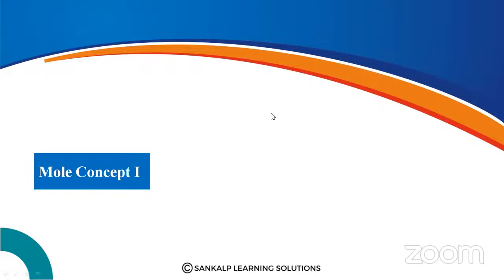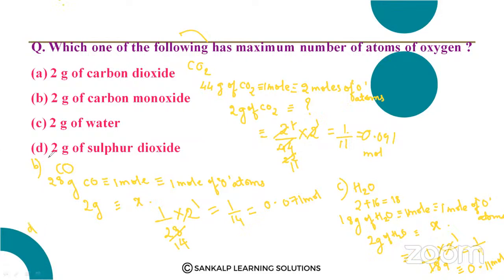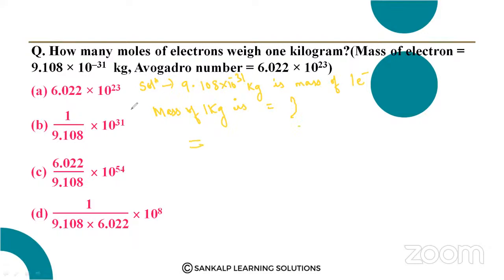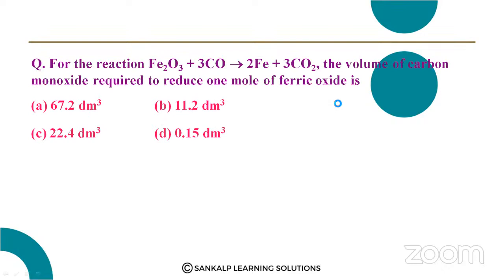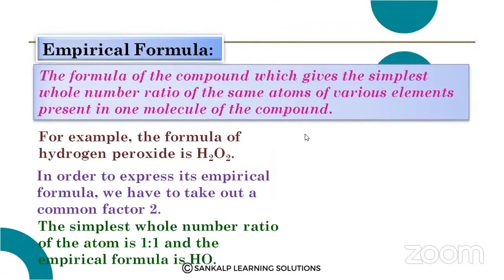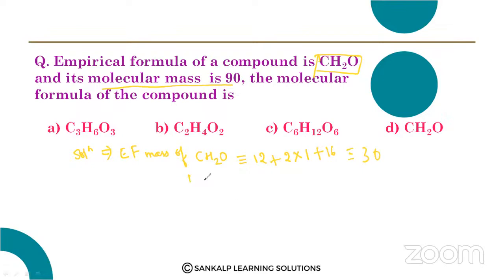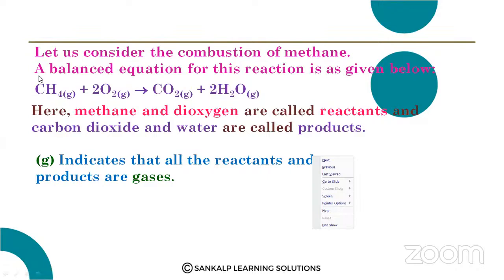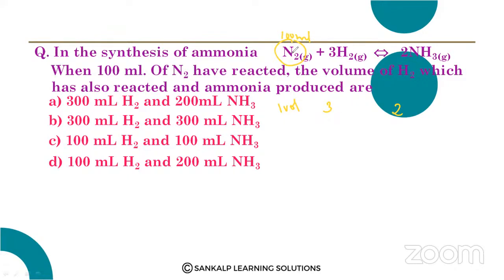Rotary Sankalp - KCET- Chemistry - Class 2 - Some Basic Concepts of Chemistry